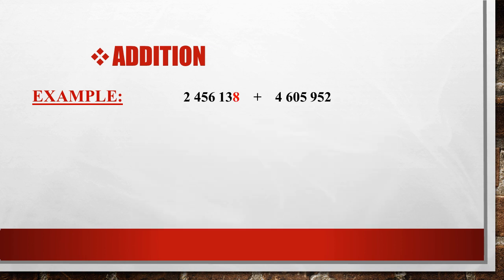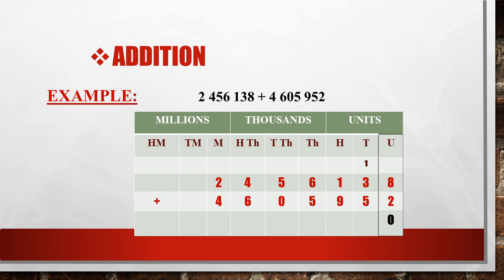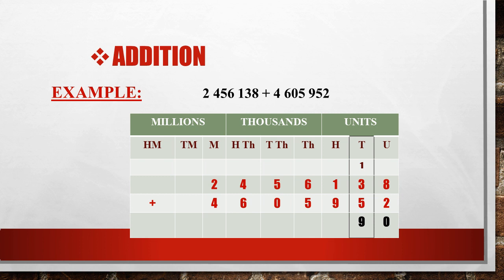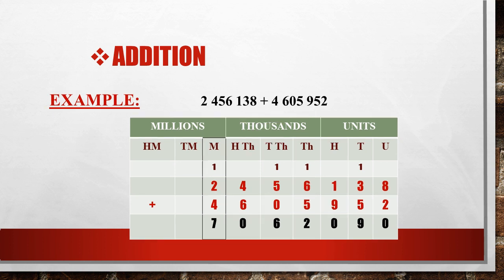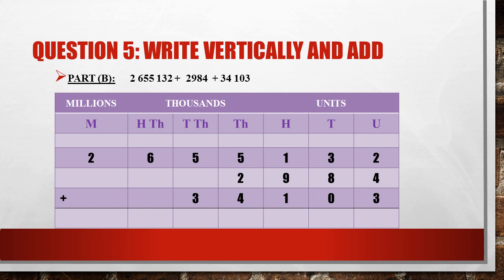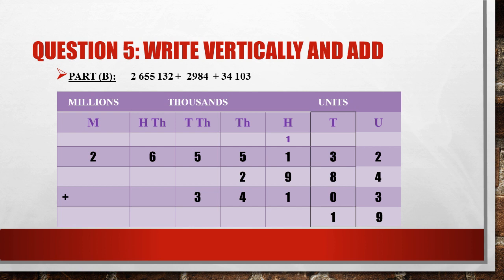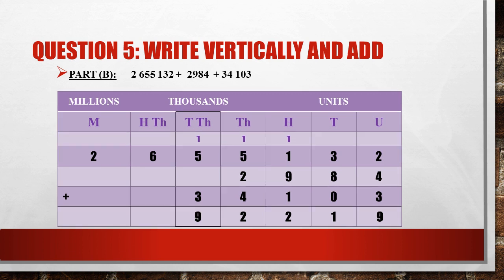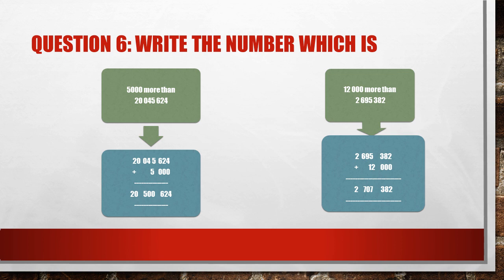Mathematics 5 | Lecture 04